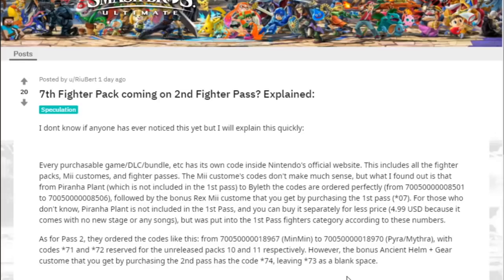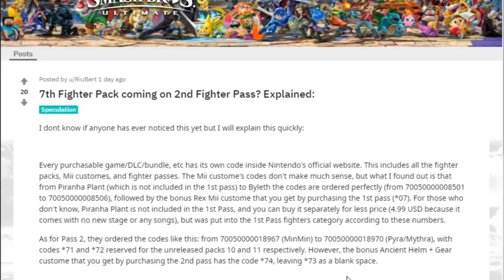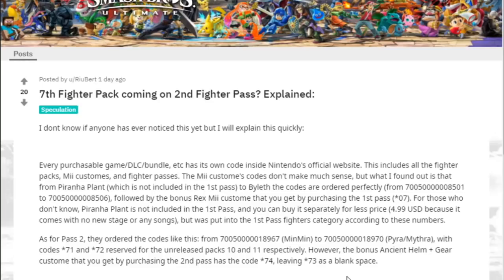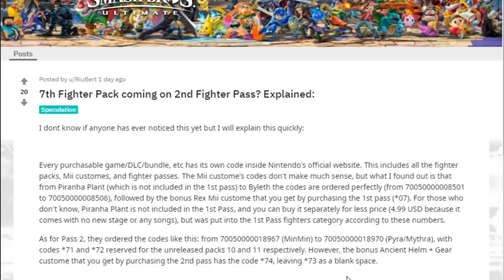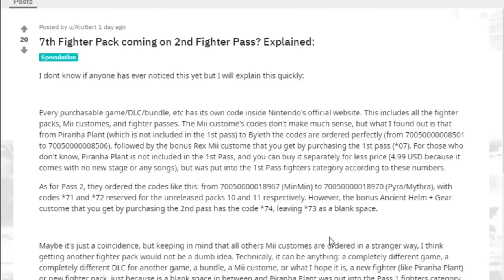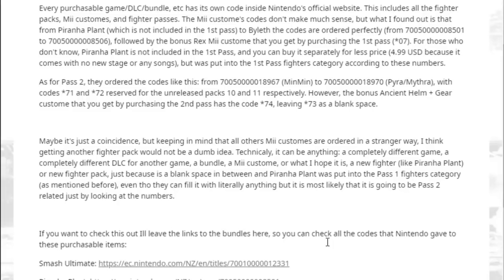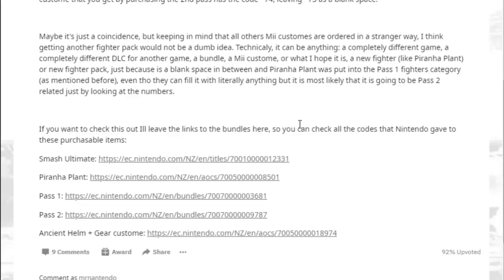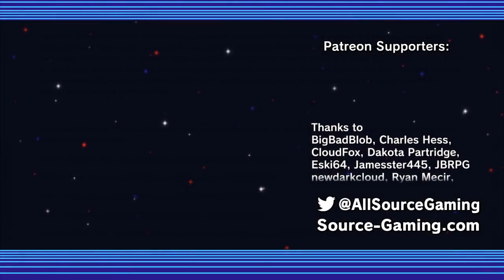Rumour: Could we be getting a bonus with Fighter Pass 2? - Super Smash Bros Ultimate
A new rumour has cropped up on reddit with some validity to it, but what does it mean?